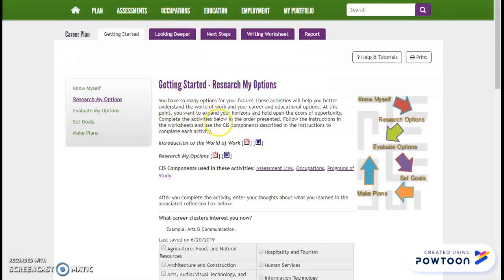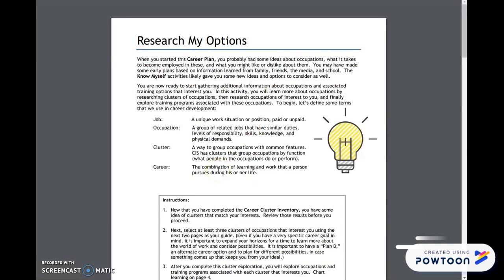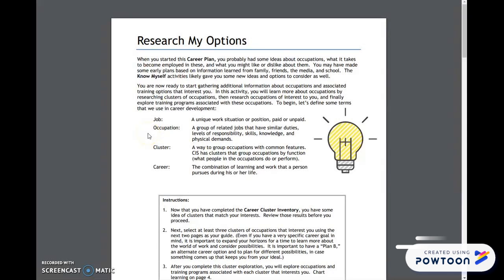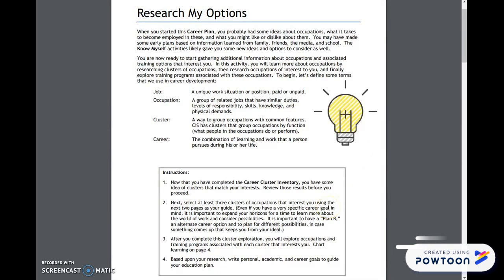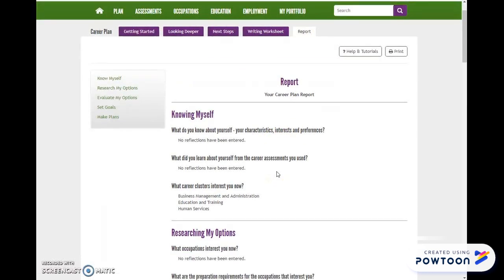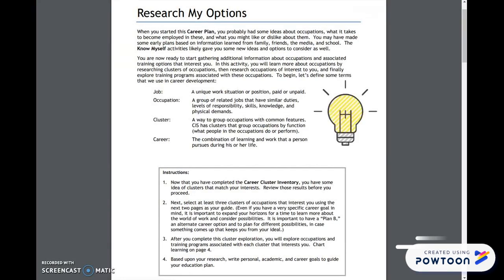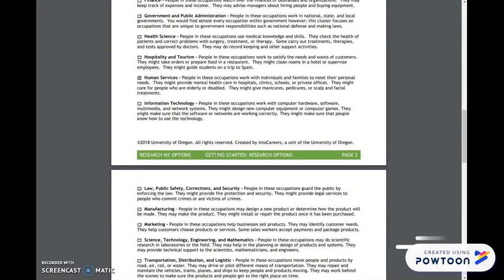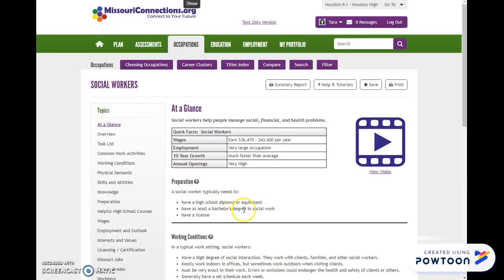Freshmen Research My Options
Missouri Connections-- Created using Powtoon -- Free sign up -- Create animated videos and animated presentations for free.  PowToon is a free tool that allows you to develop cool animated clips and animated presentations for your website, office meeting, sales pitch, nonprofit fundraiser, product launch, video resume, or anything else you could use an animated explainer video. PowToon's animation templates help you create animated presentations and animated explainer videos from scratch.  Anyone can produce awesome animations quickly with PowToon, without the cost or hassle other professional animation services require.